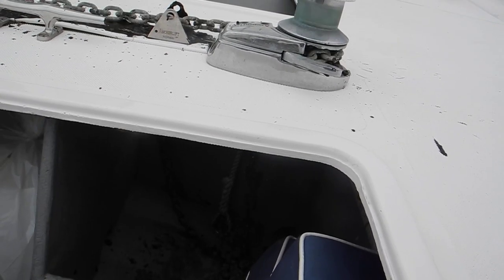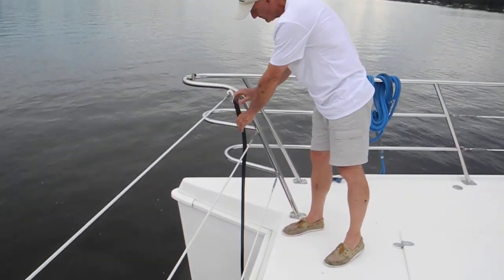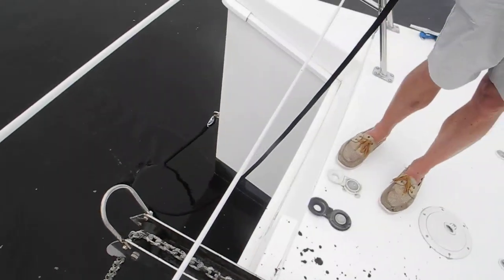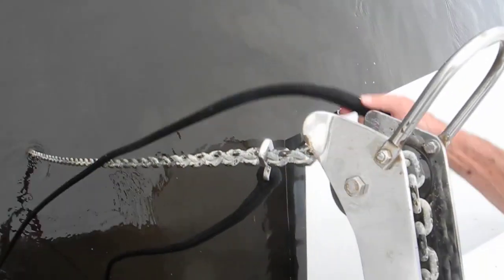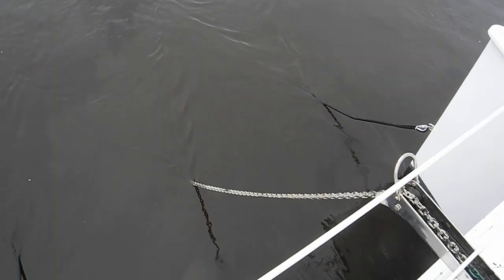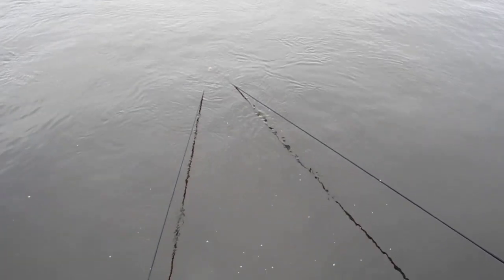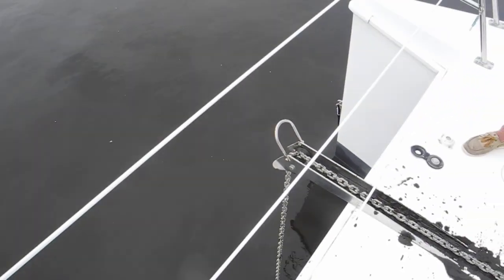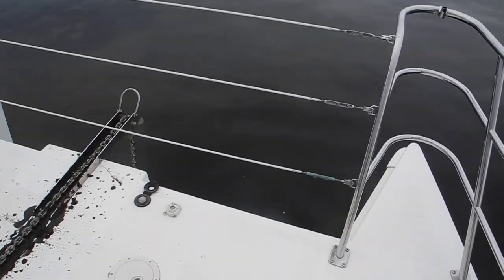Anchor snubber aboard 44 Endeavor Catamaran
Learn to use an anchor bridle.